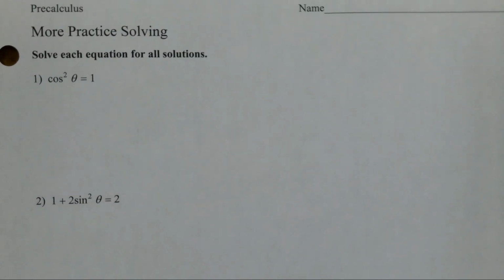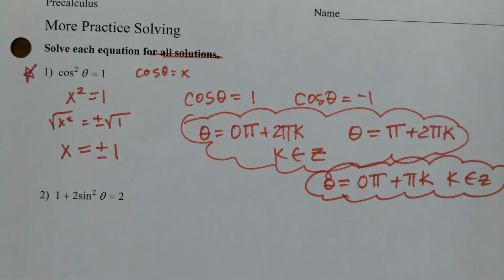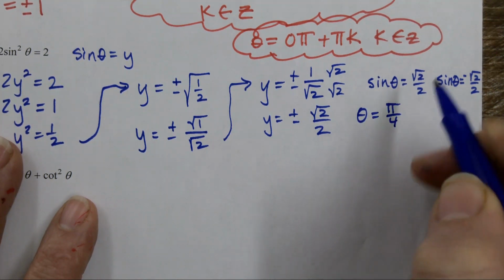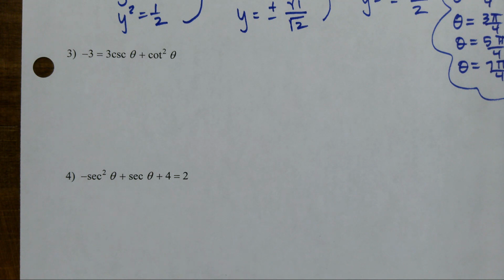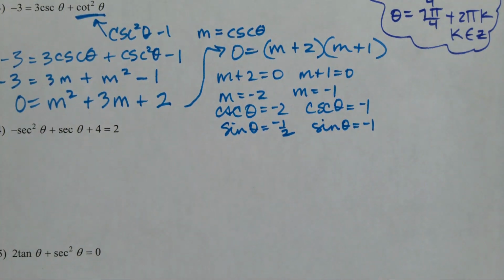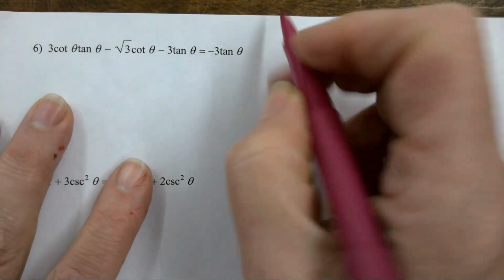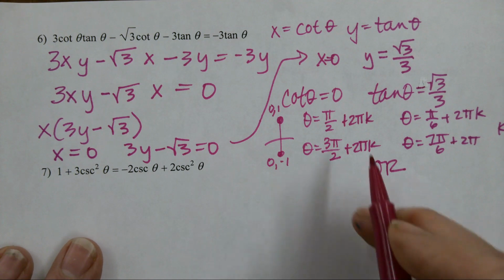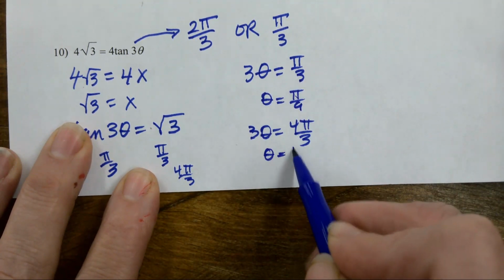4.3 Day 2 Solving More Equations